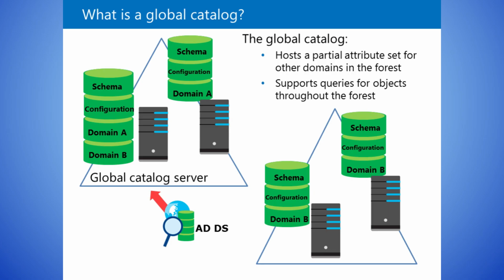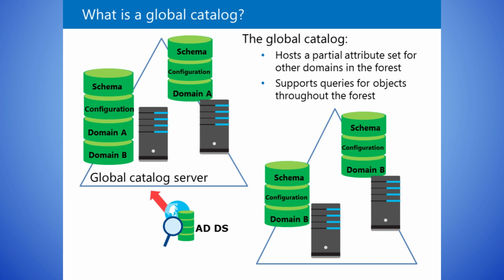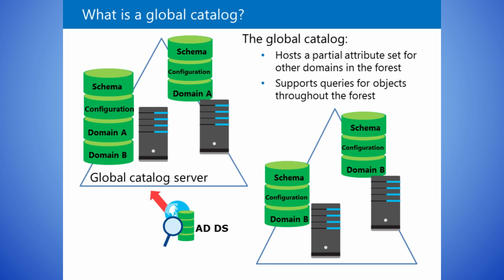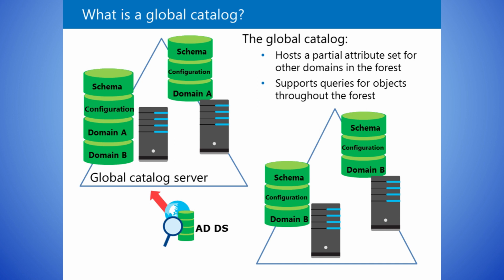What is a global catalog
A global catalog is a crucial component in Active Directory Domain Services (AD DS) that facilitates efficient searches across multiple domains within a forest. It serves as a partial, read-only, and searchable copy of all objects in the forest, accelerating the process of locating information stored on domain controllers in different domains. This comprehensive guide delves into the intricacies of the global catalog, its applications, and best practices for configuring it within your AD DS environment. Discover how the global catalog streamlines operations like e